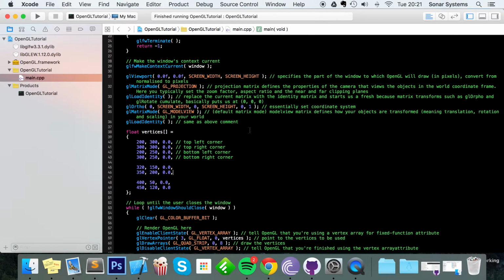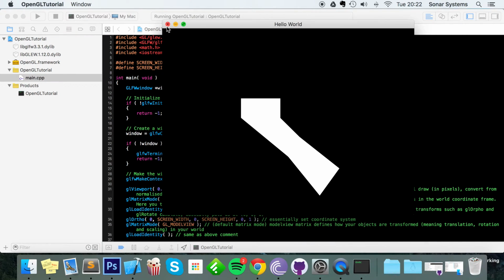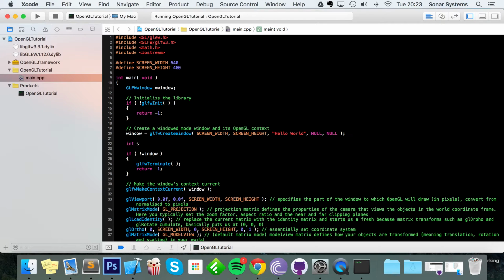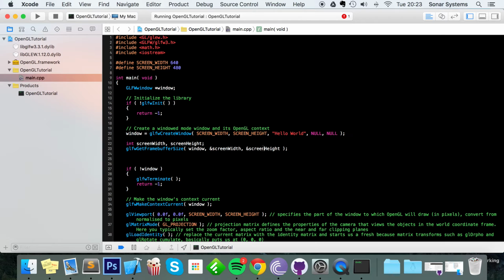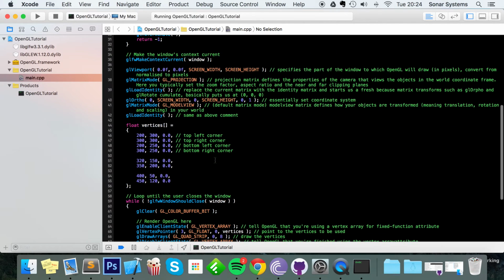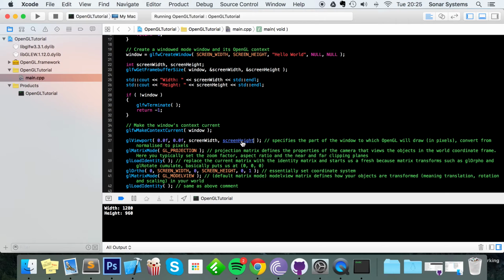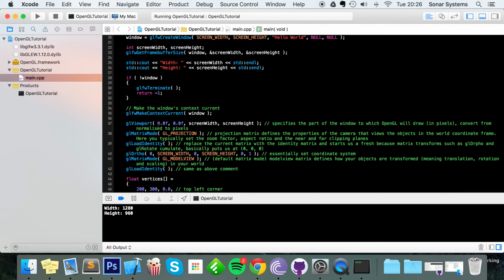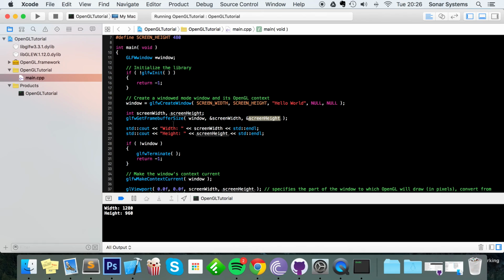OpenGL Tutorial 15 - Fix For Retina & Scaled Displays